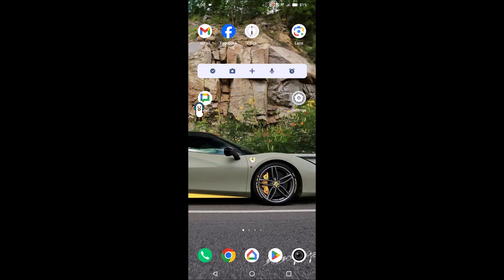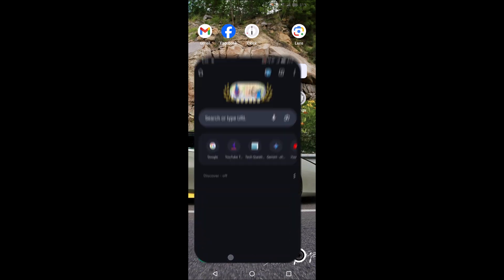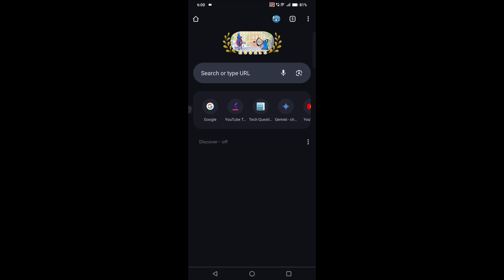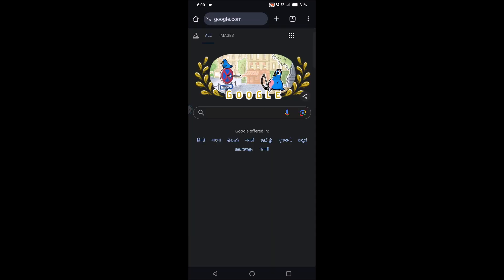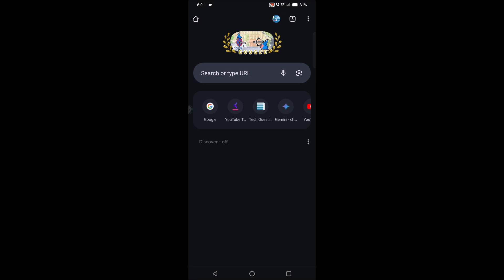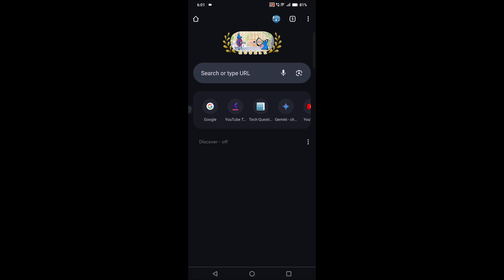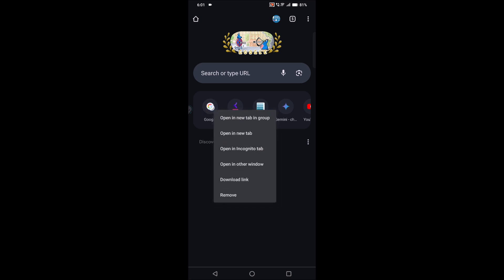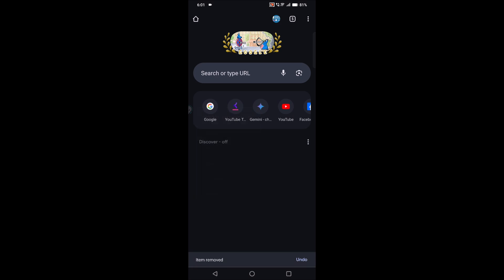How to Remove Shortcuts From Chrome Homepage on Mobile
This is how you can remove shortcut from Chrome on your mobile. We need to long press on a particular shortcut to remove it from Chrome. You will find remove option select that.